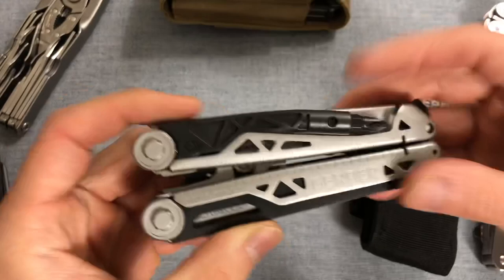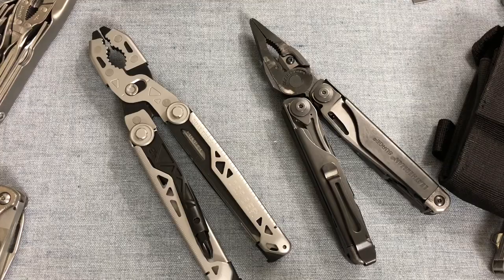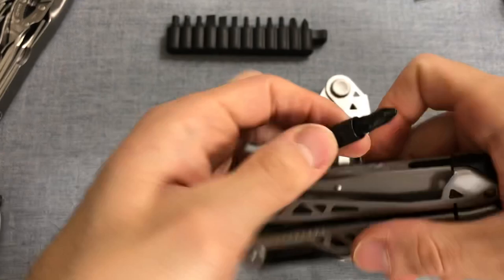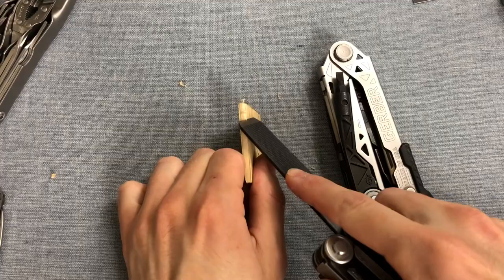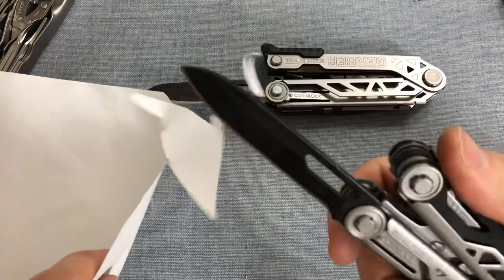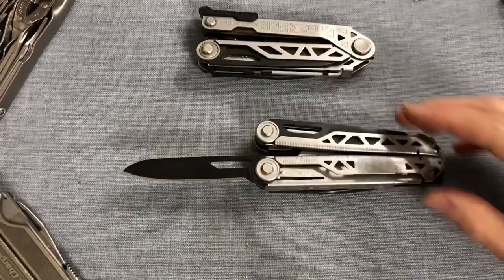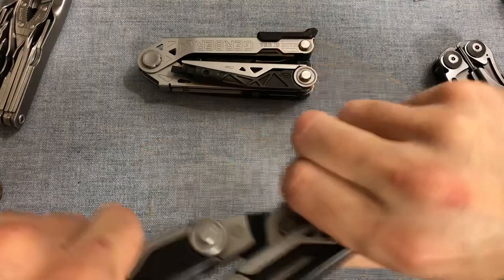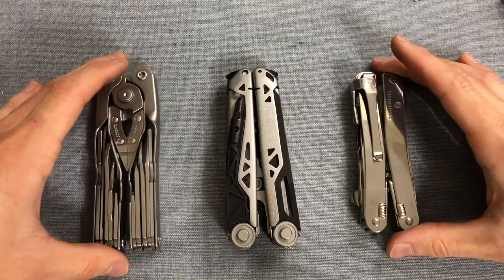Gerber Dual Force Multitool First Impressions + Some Testing! The Chisel Actually Works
Joe gives first impressions of the new in 2022 Gerber Dual Force Multitool. This heavy duty multi-tool features a “centered” screwdriver with replaceable bits, knife, saw, file, chisel, slip-joint pliers and useable (but not great) wire cutter!